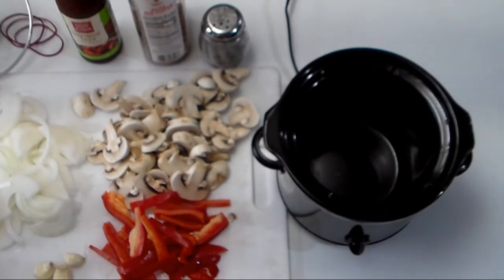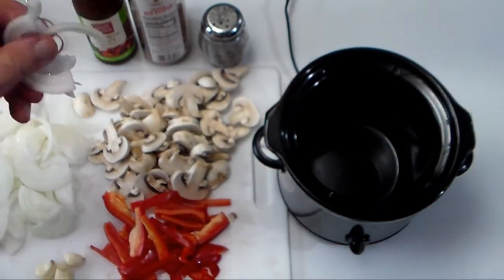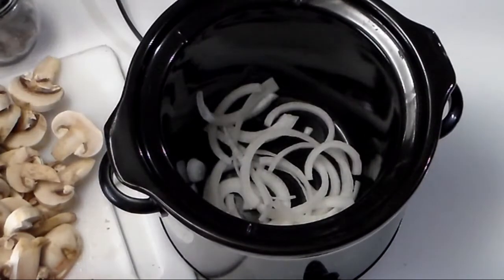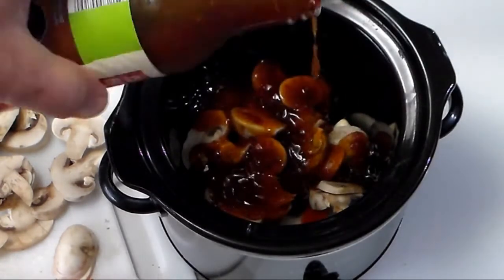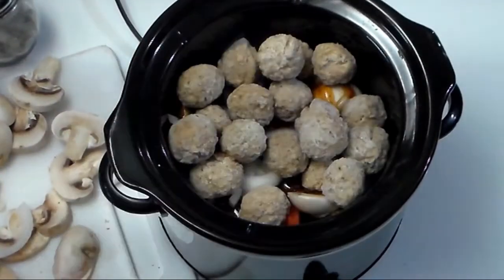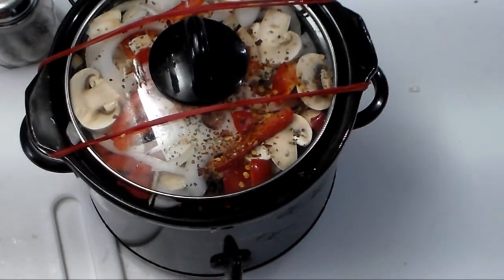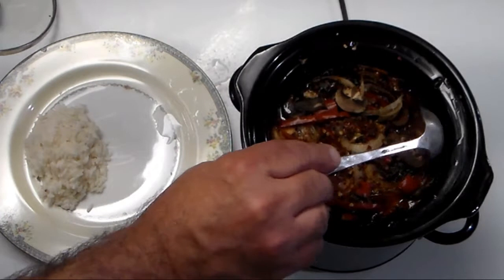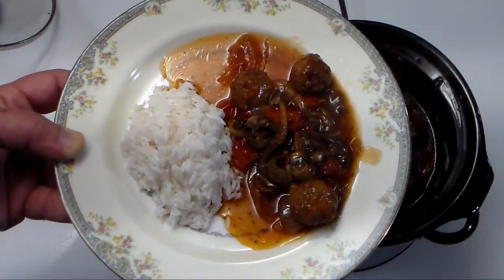Crockpot Recipe Easy Asian Meatballs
Easy to make with frozen meatballs and General Tso's Simmer Sause. Kinda sweet and sour, but not too sweet and sour is more like a little tang. The sweets starts to kick in first, but then your taste buds switch gears and the and the sour sets in. I put in some red pepper flakes and got a great after burn after the tang with every bite.